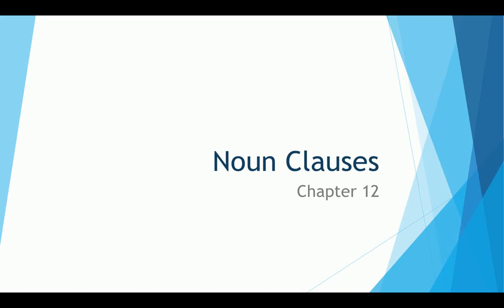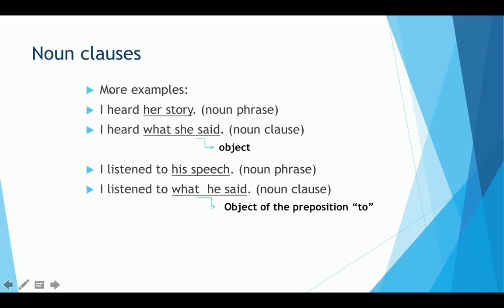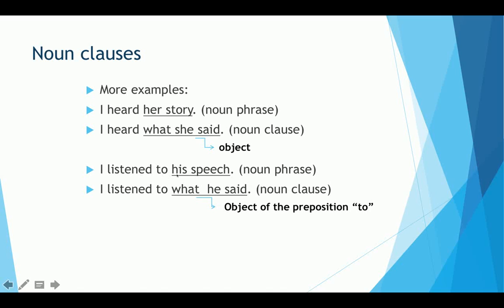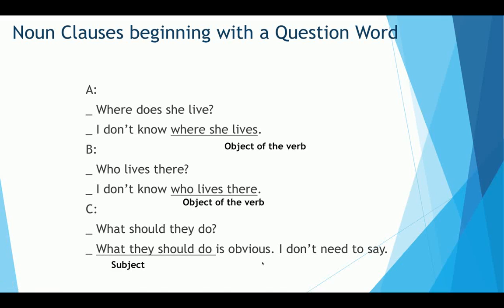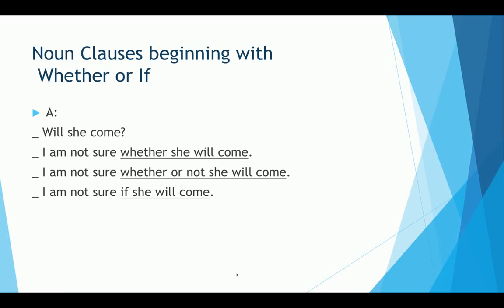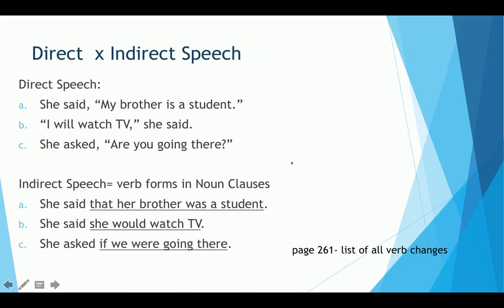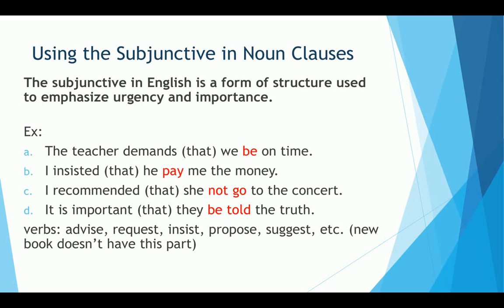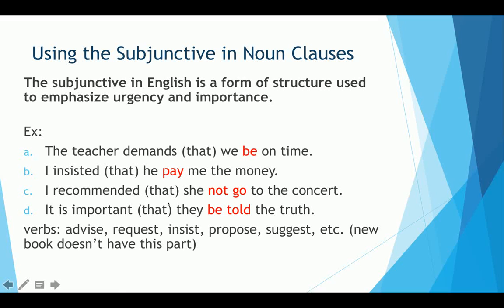Azar chapter 12